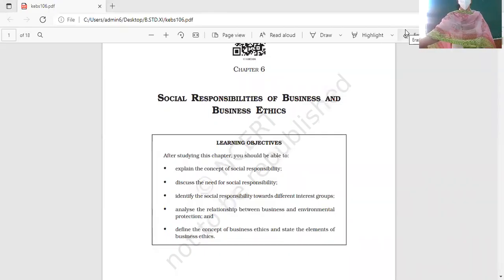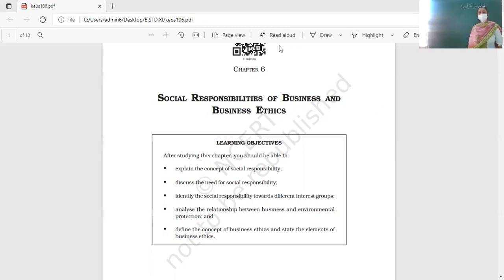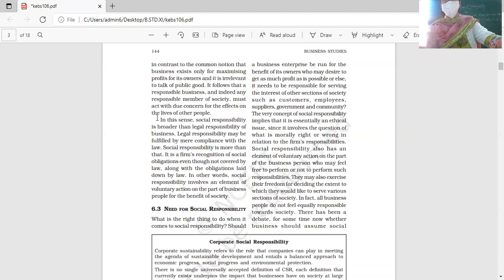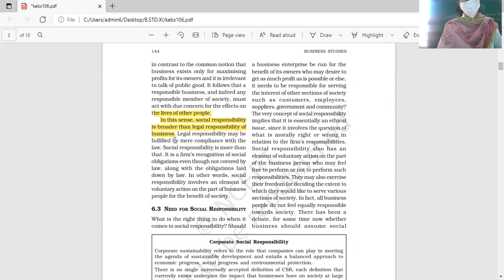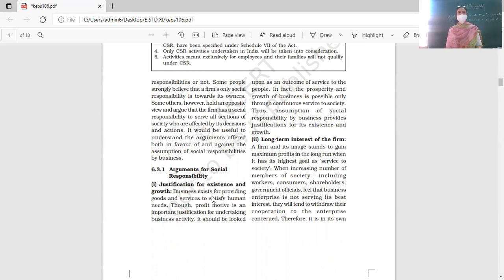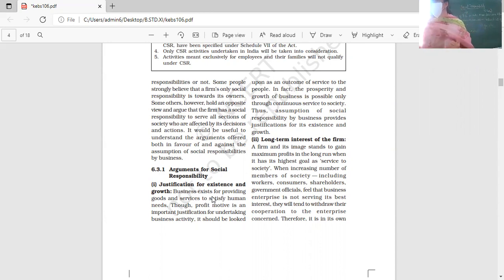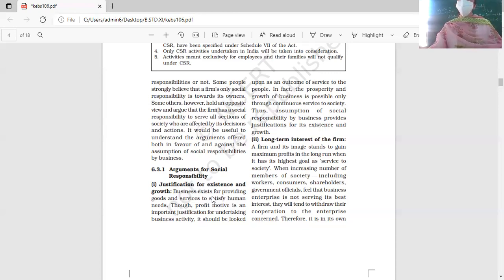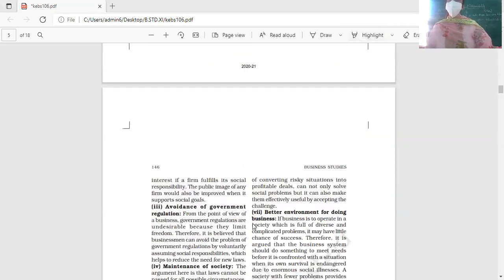14.10.21 xi c b.std